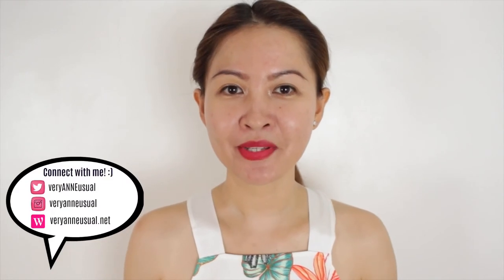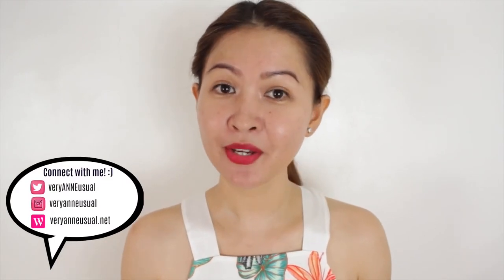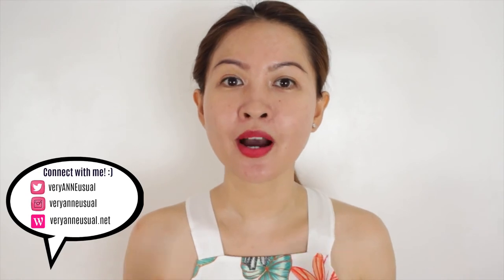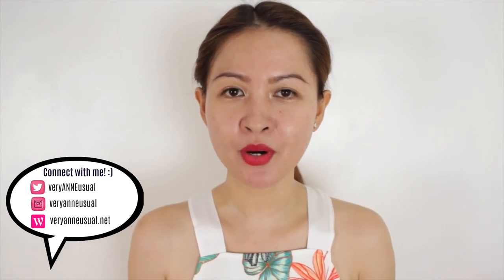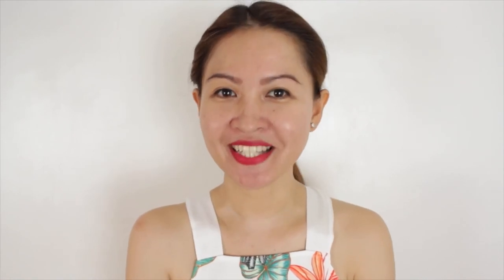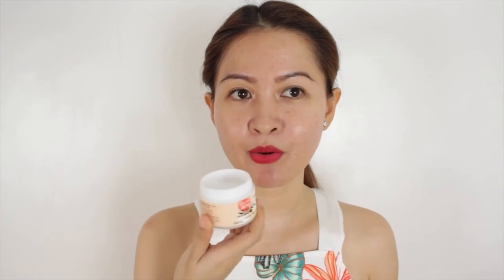SANA Nameraka Isoflavone Facial Cream - Review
Holy grail! Due to my aging skin issues, I gave this product a try. The cream is infused with double soy milk extract, soy protein and soy essence provide triple moisturizing and firming effects. Skin's elasticity is increased by 140% immediately. The soy milk extract is similar to female hormones, which helps inhibit melanin and promote the growth of collagen and hyaluronic acid to achieve anti-oxidant and skin-brightening effects. Free from fragrance, colorants and mineral oil, which provides tender care for your delicate skin. Working like a sleeping mask, it provides continuous moisture to the skin all night long. Impressive right? Find out if it lives up to my expectations!
Product Mentioned:
SANA Nameraka Isoflavone Facial Cream
Equipment Used:
Canon EOS 700D

XOXO :)